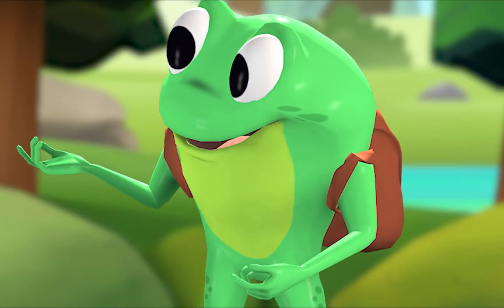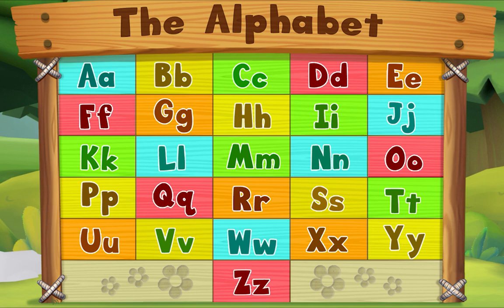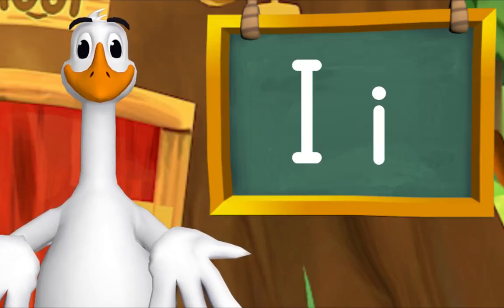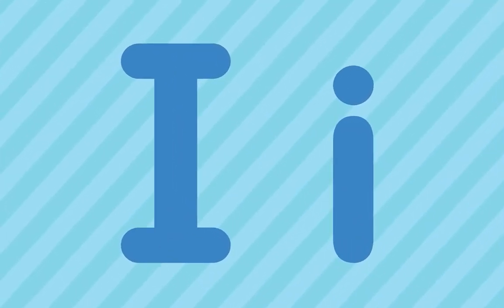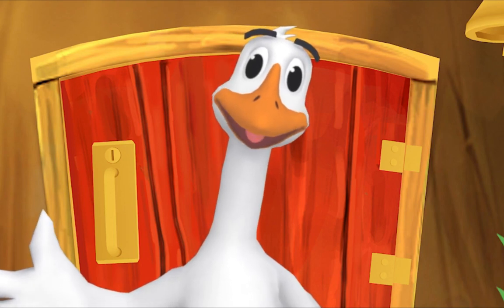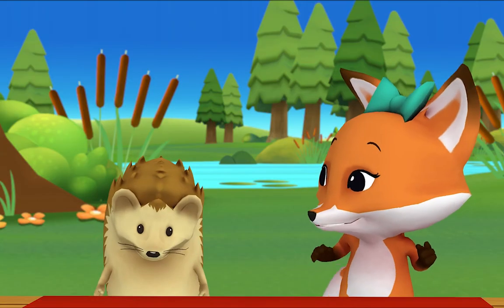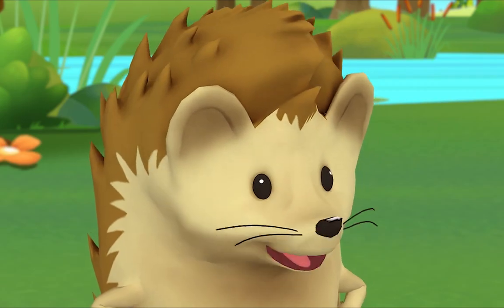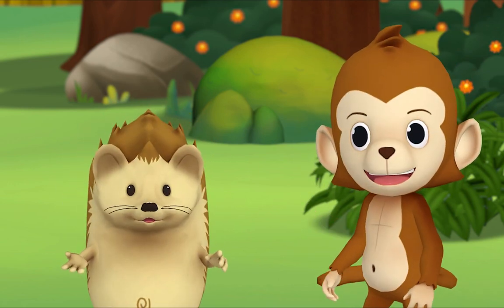Animal Island Learning Adventure (AILA) Preschool Learning System | Learning Session